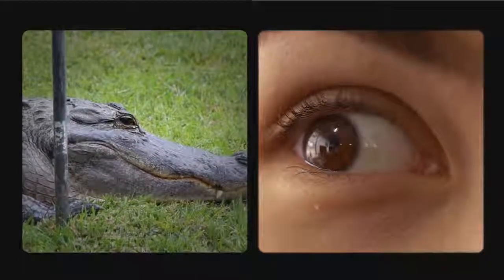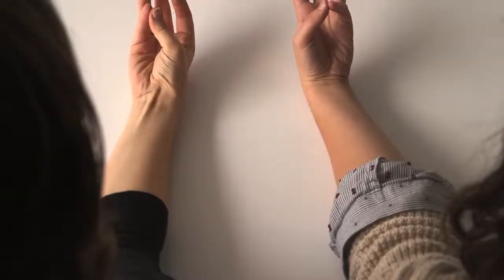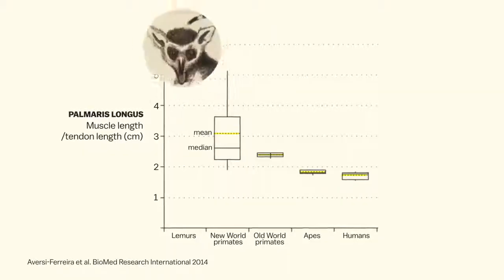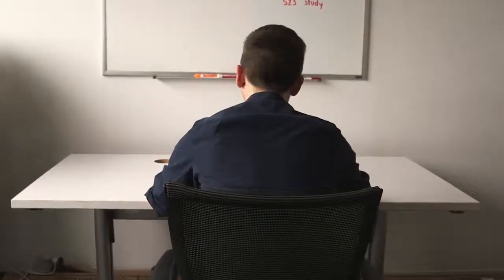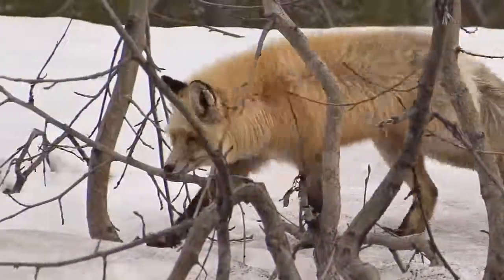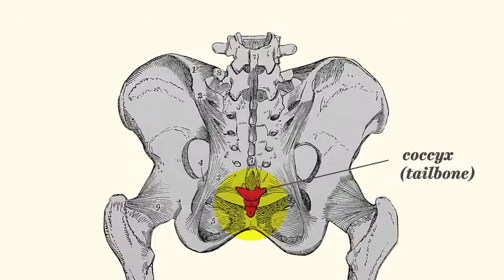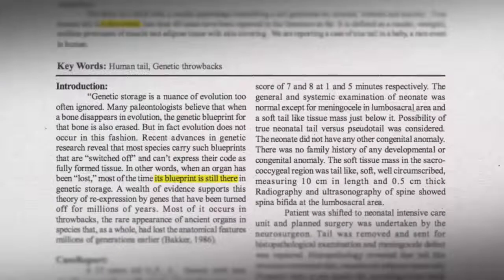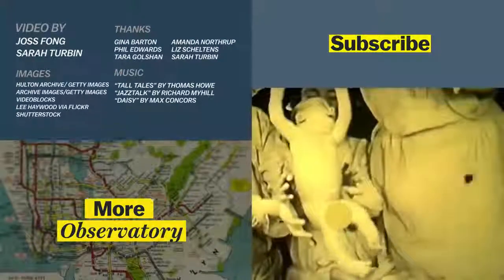Evidências de evolução que encontramos nos nossos corpos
Exemplos de estruturas anatómicas do corpo humano que só fazem sentido à luz da evolução por seleção natural.